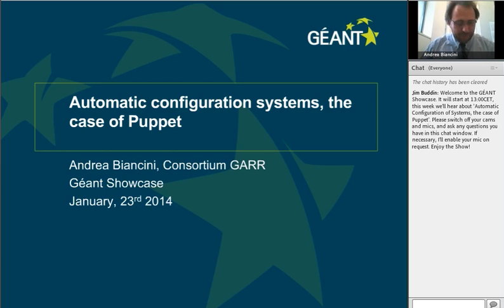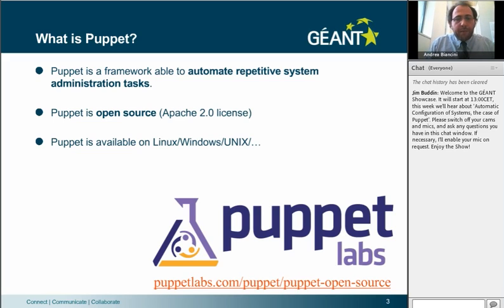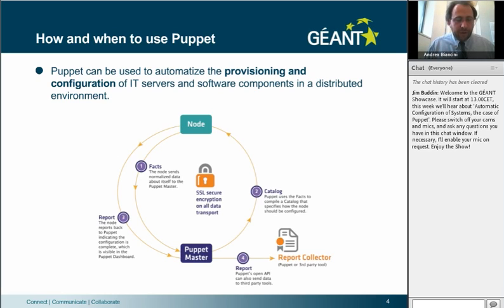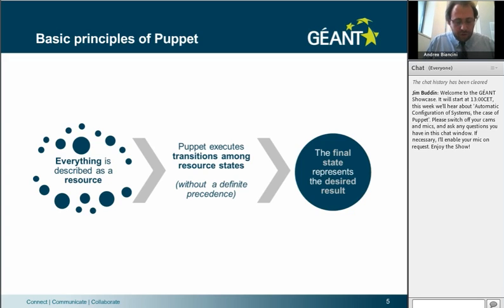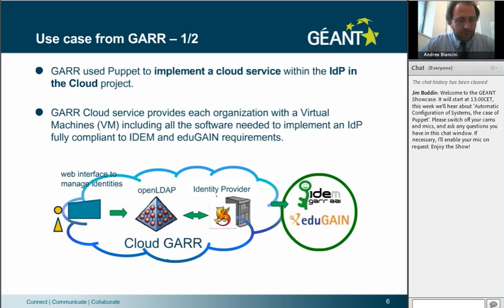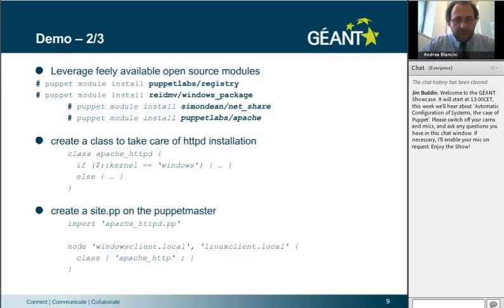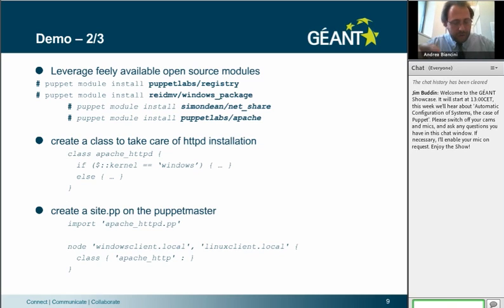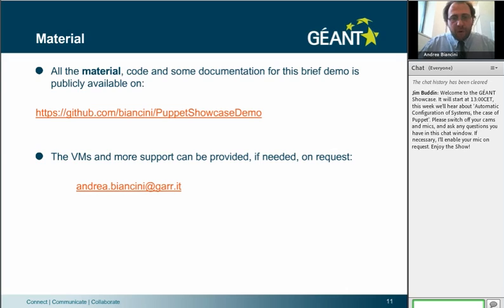GÉANT Showcase - Automatic Configuration Systems: The Case Of Puppet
Andrea Biancini presents - Automatic configuration systems, the case of Puppet